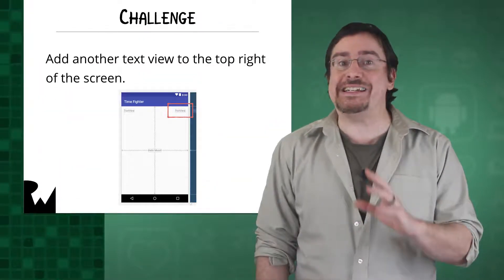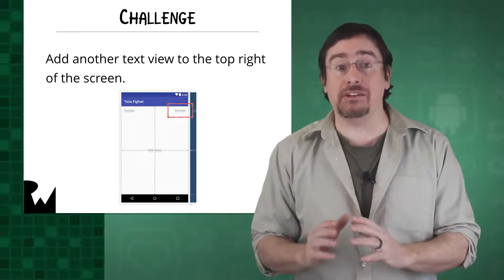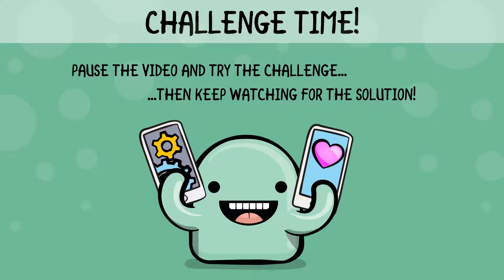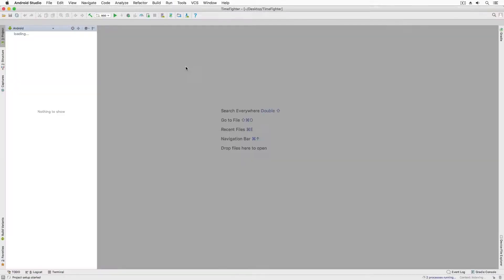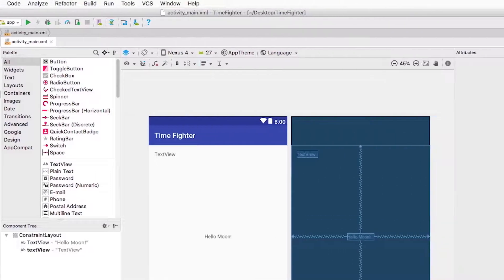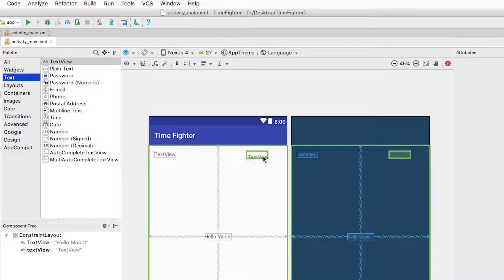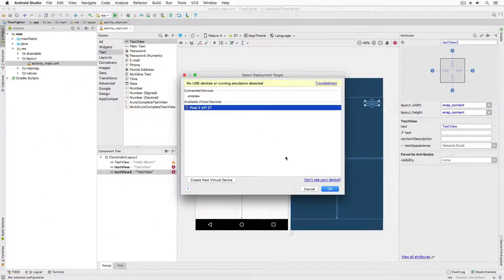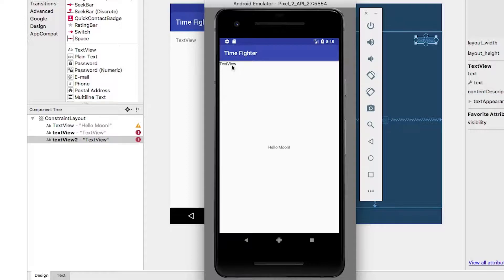Adding Another TextView Challenge - Beginning Android Development - Your First Kotlin Android App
In this challenge, you'll add a textview to the user interface. Are you up for the challenge?

Philosophy